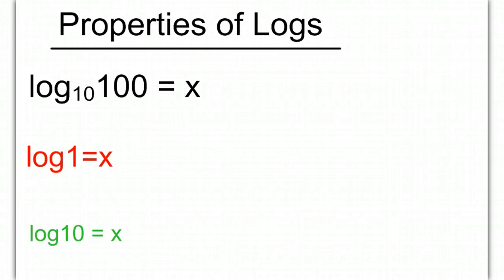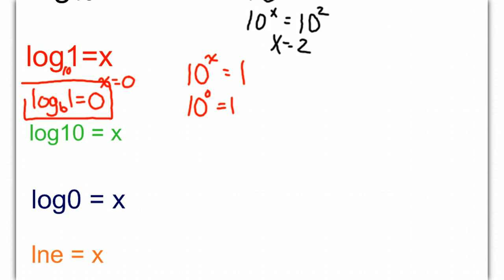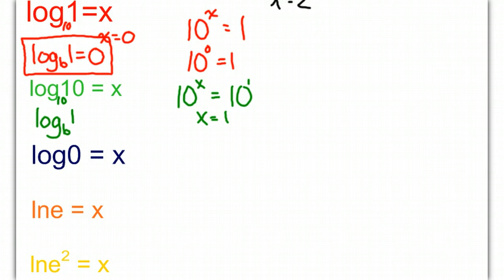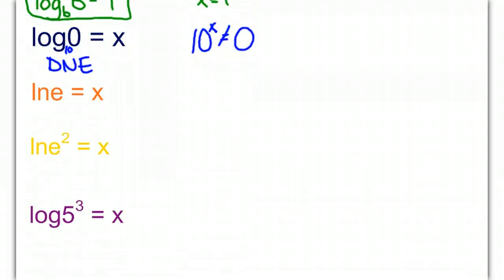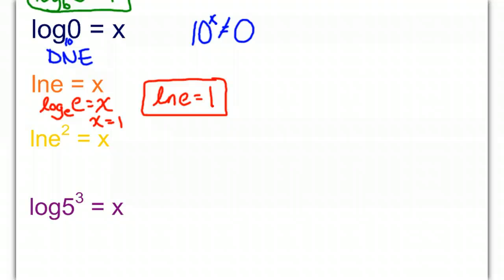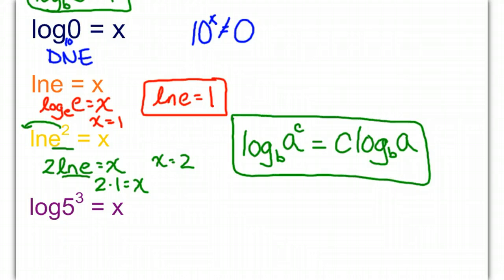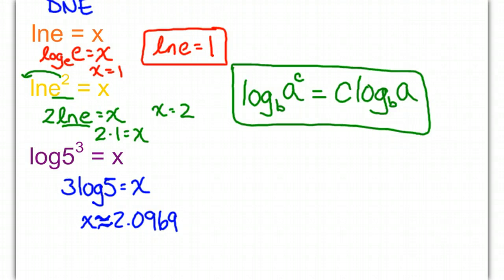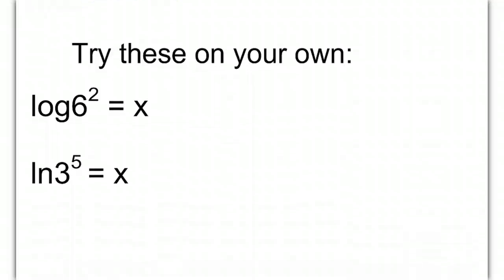Properties of Logs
How to use properties of logs